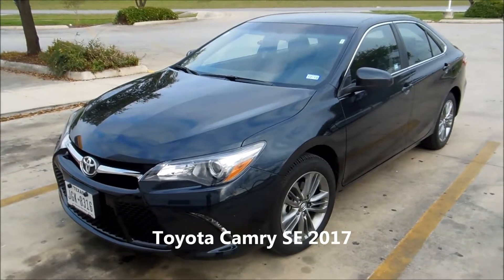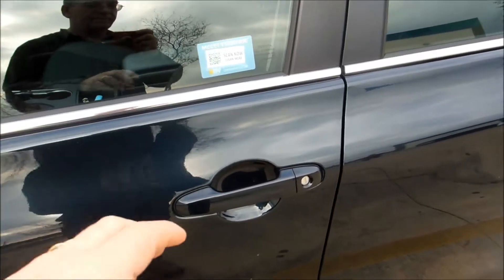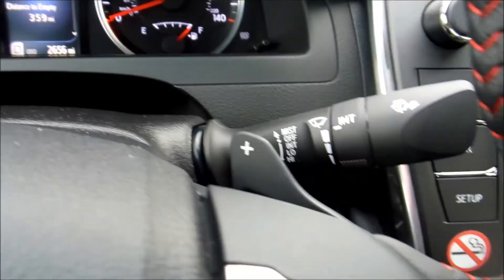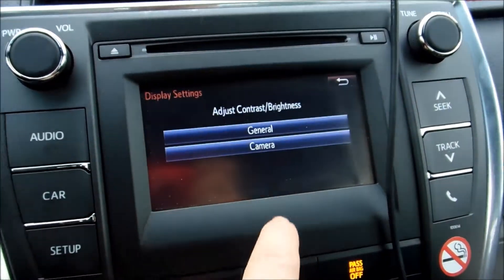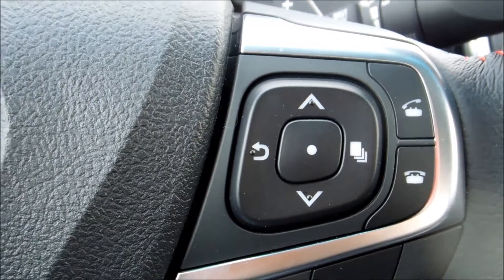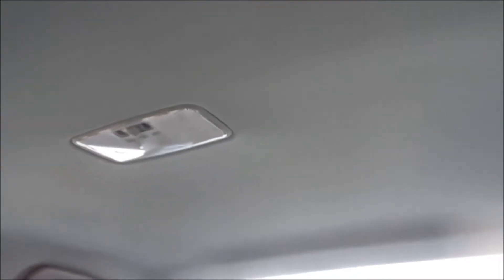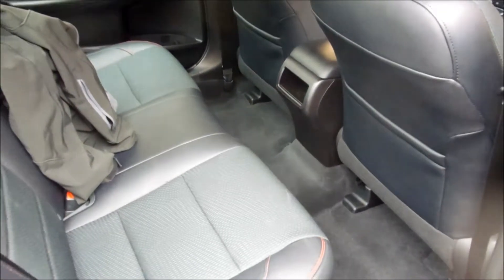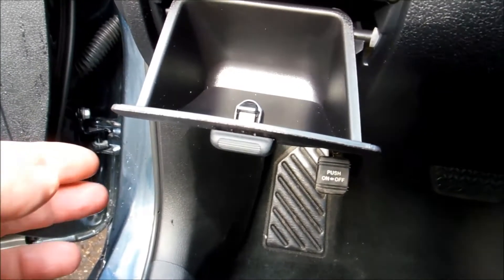Toyota Camry Test Drive Buyer's Guide VVTi Engine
Reference: toyota 010